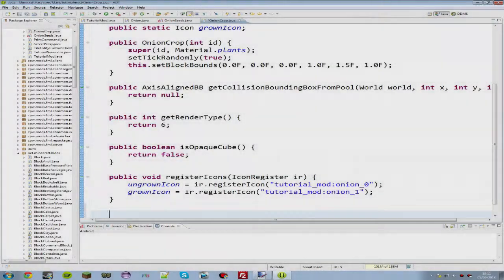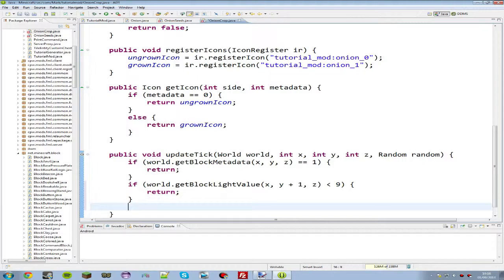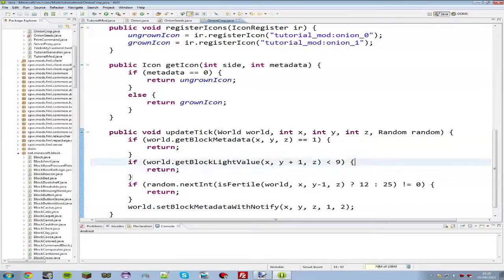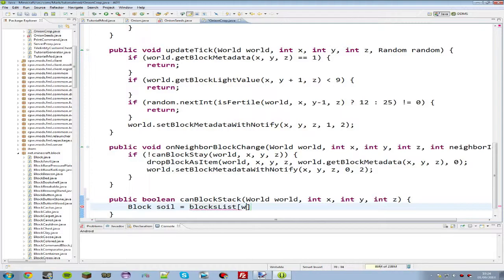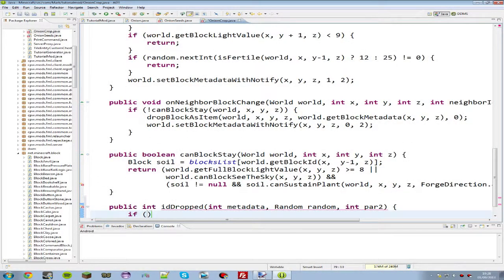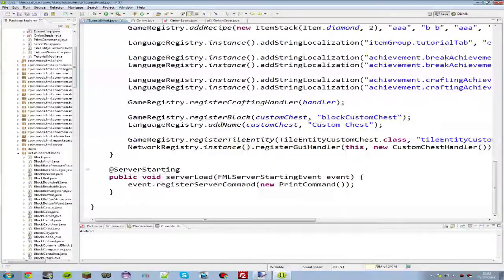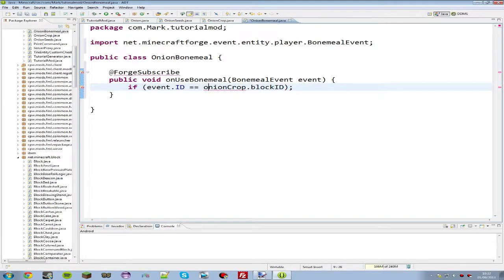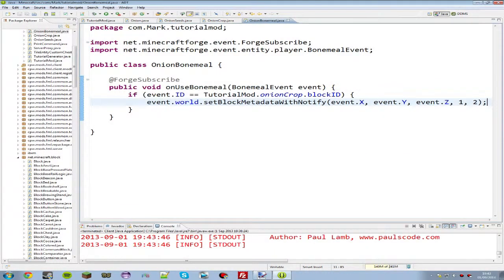Minecraft 1.6.2 Modding Tutorial - 9b (Crops Part 2)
In this tutorial I show you how to make crops by making an onion that can grow.